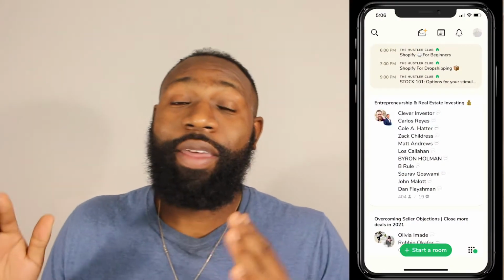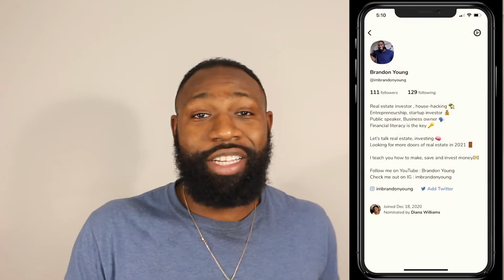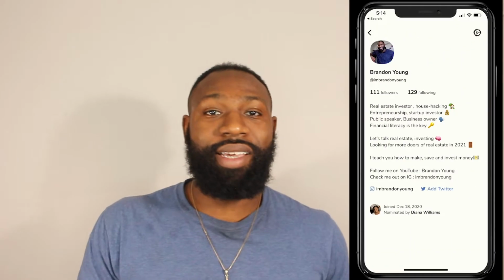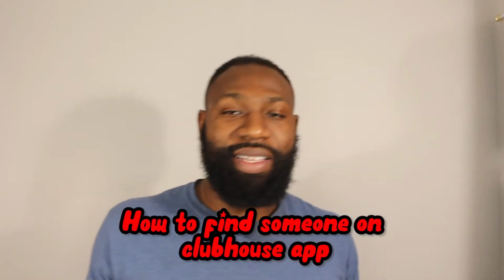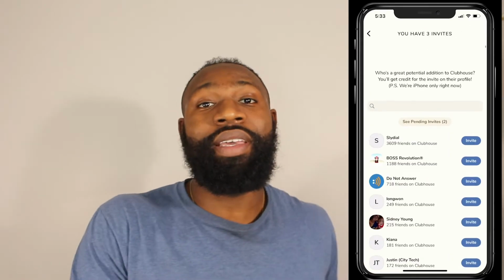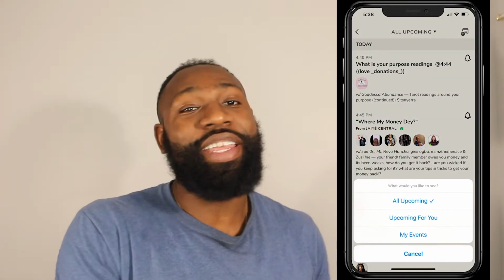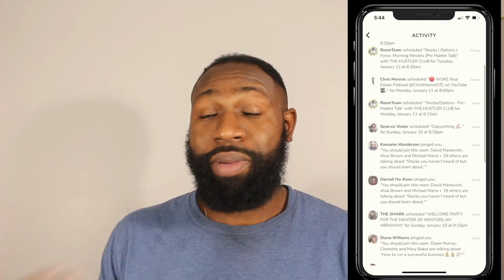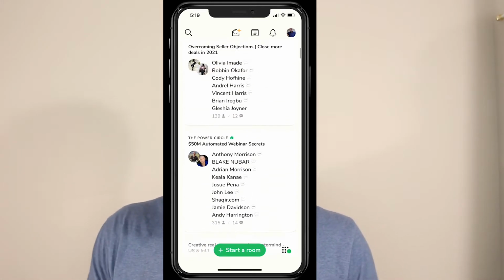HOW TO USE CLUBHOUSE APP - CLUBHOUSE TUTORIAL !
In this video, we talk about how to use the clubhouse app . This is a tutorial on using the app to the best of your ability.